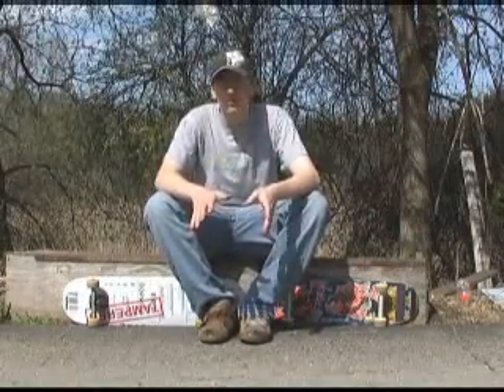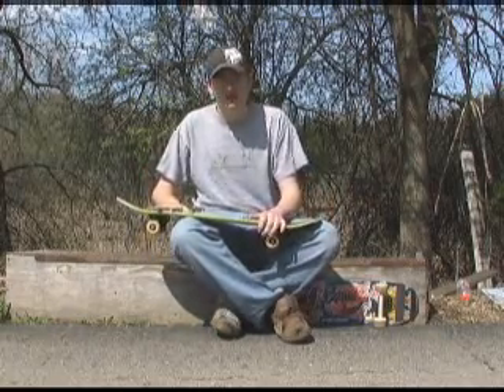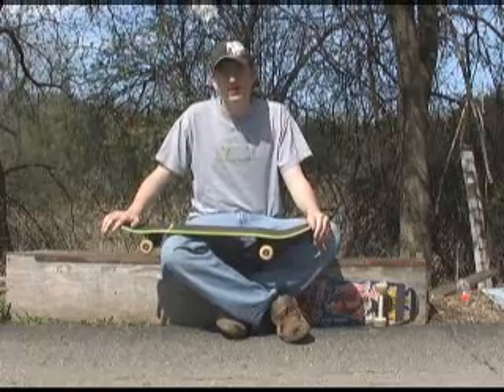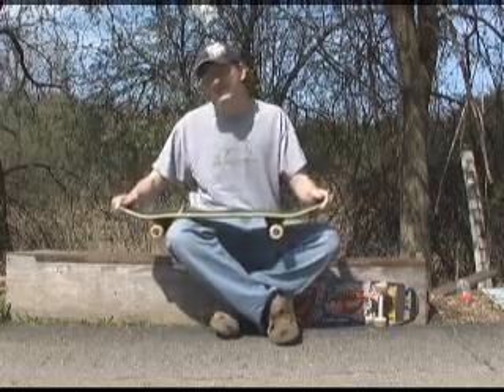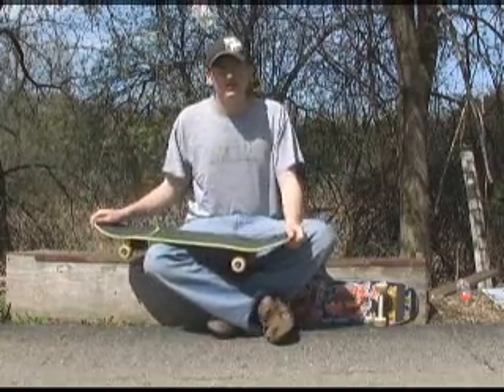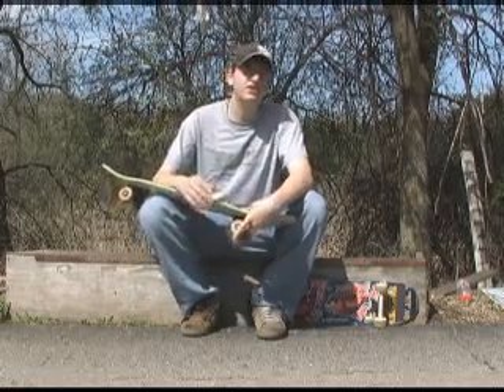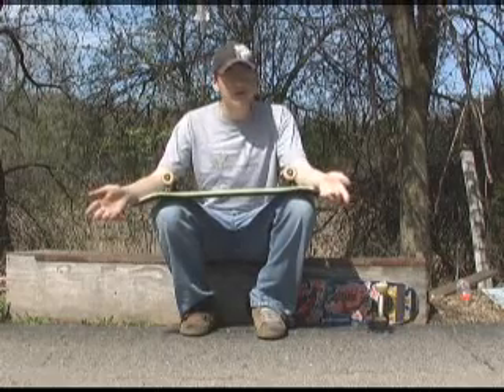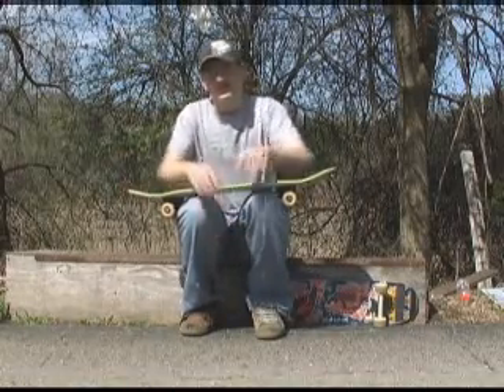Choosing a Board pt. 1